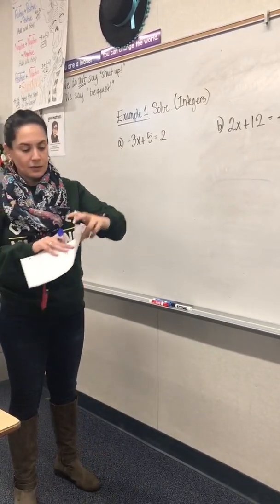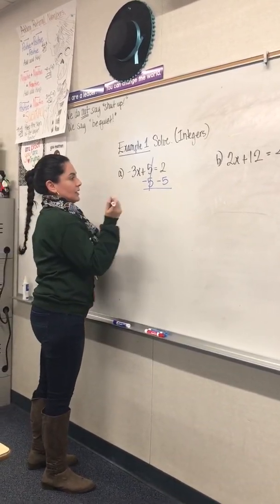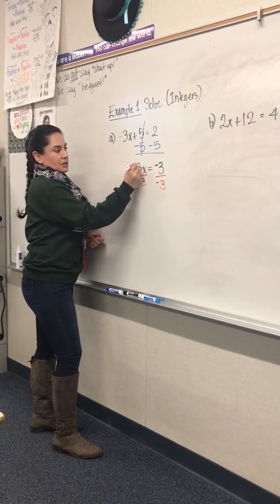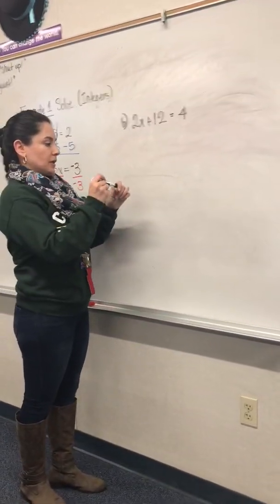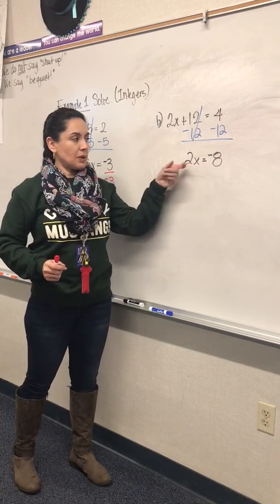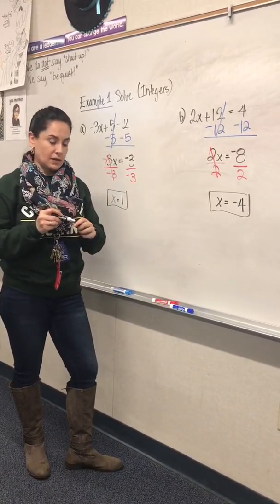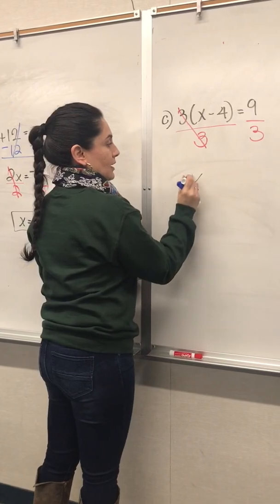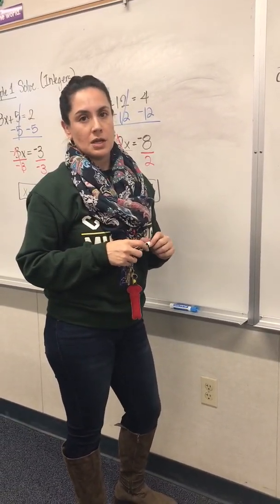Two-Step Equations with Integeres